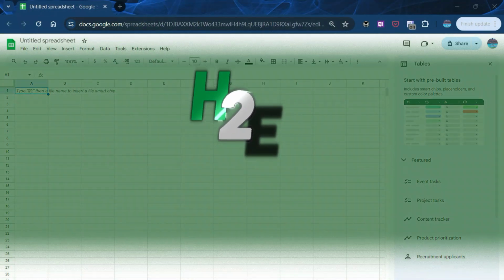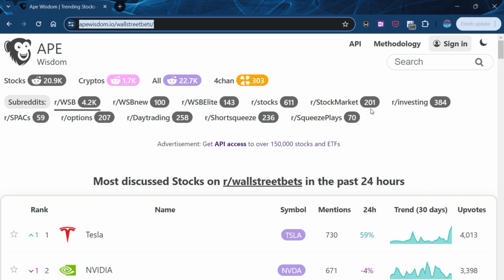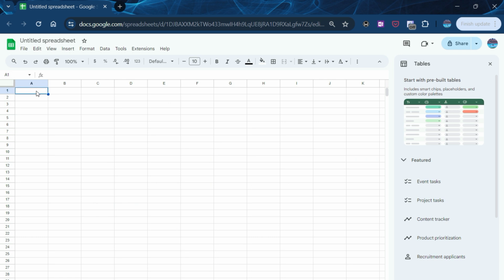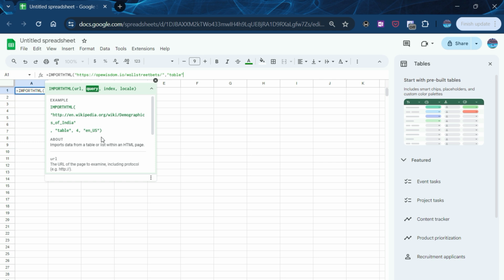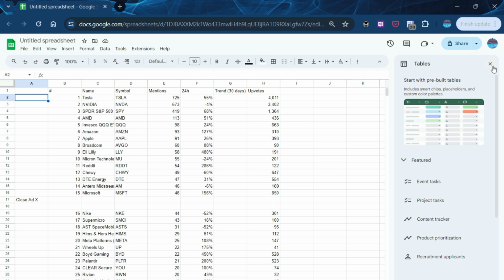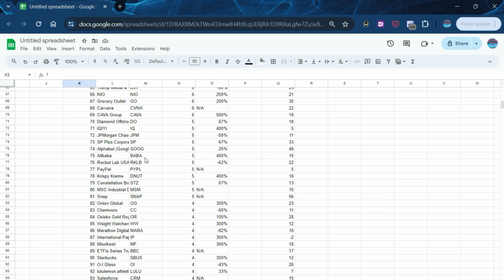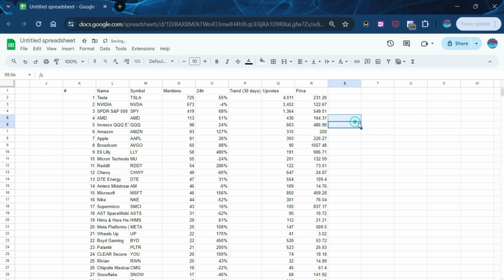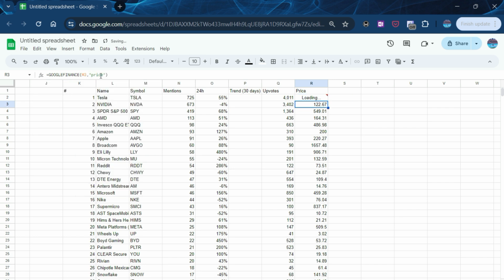Get Trending Stocks from the WallStreetBets Subreddit Into Google Sheets